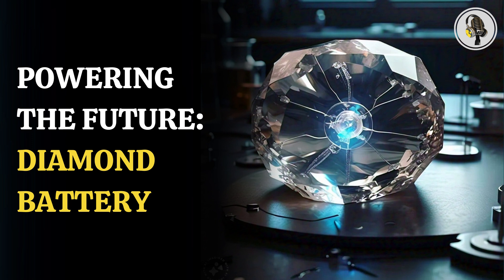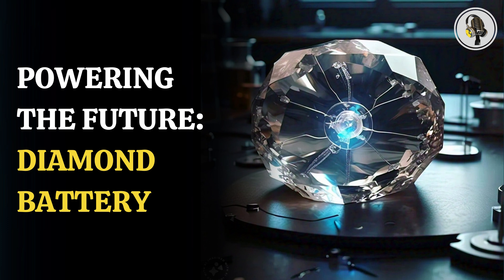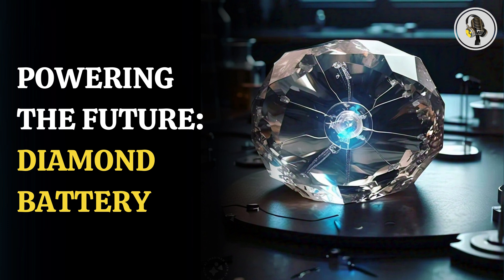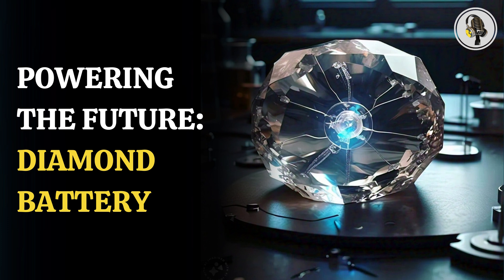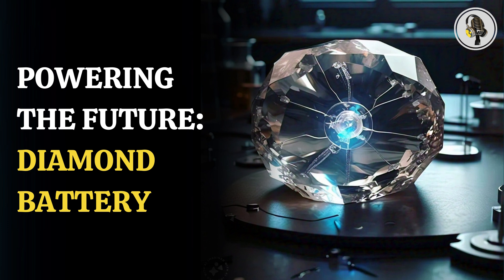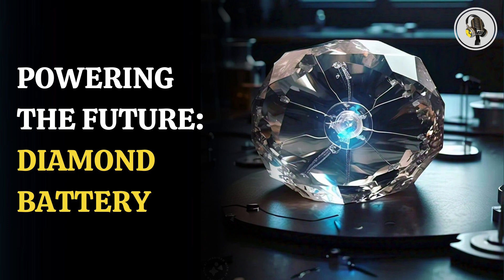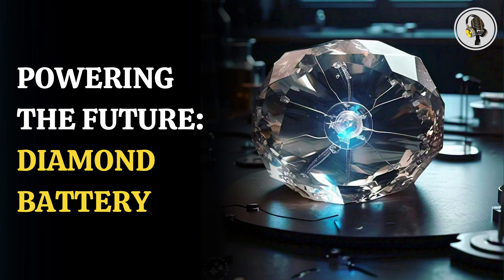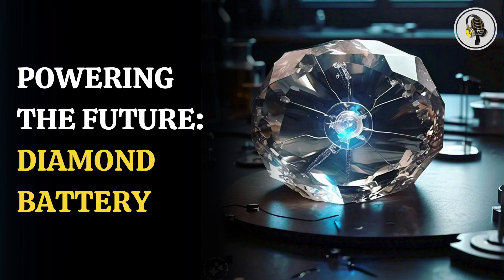World's First Diamond Battery: Powering Devices for Millennia. | WION Podcast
World's first diamond battery, developed by scientists from the University of Bristol and the UK Atomic Energy Authority. This revolutionary battery harnesses the radioactive decay of carbon-14 to generate electricity, with a lifespan of thousands of years. Safely encased in diamond, it offers a sustainable energy source with minimal radiation leakage. We explore its potential applications in healthcare, space exploration, and nuclear waste reduction.